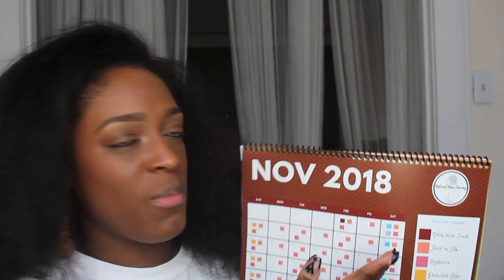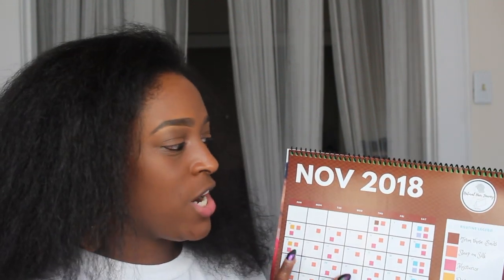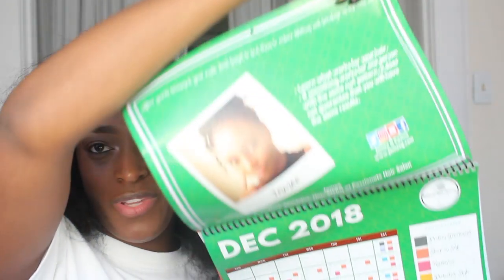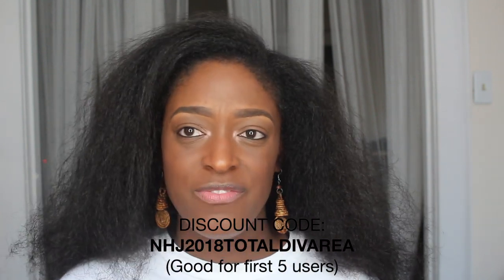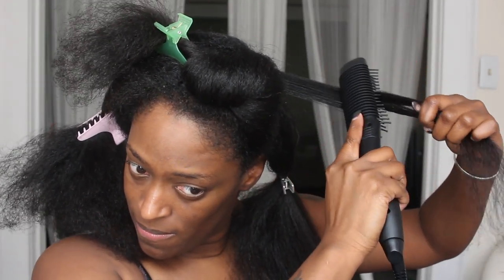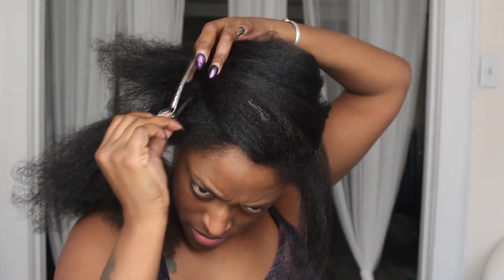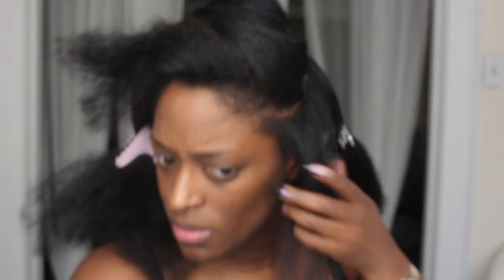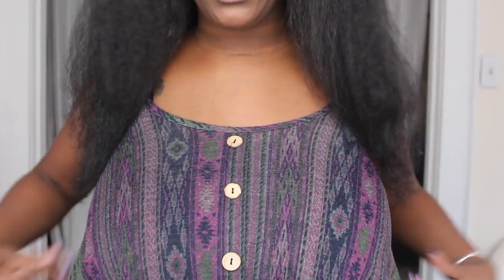I Straightened MY HAIR?!?! ❤️🤷🏽😍l TotalDivaRea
PLEASE GO SIGN UP AND SUPPORT THERE IF YOU CAN!

Hey Divas!!! Yall asked for it!!! SO HERE IT IS!! My first time straightening my hair after over 6 years!! Hope you guys enjoy. Yes I did end up cutting off some my length after the video b/c I had some slit ends and plus I felt like since I probably won’t get a chance like this again to trim my hair in this state I might as well take advantage of it.

►Products Used:
Carol's Daughter Macadamia Heat Protection Spray - Discontinued

►Periscope: TotalDivaRea

TotalDivaRea
Attn: Reanell

Duvolle was sent to me years ago my all opinions are 100% my own.

YouTube Library